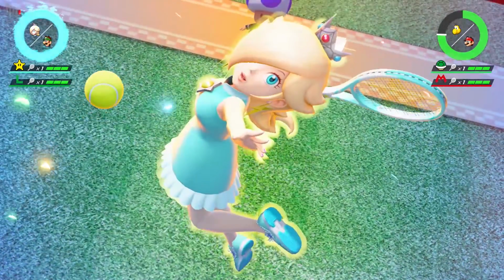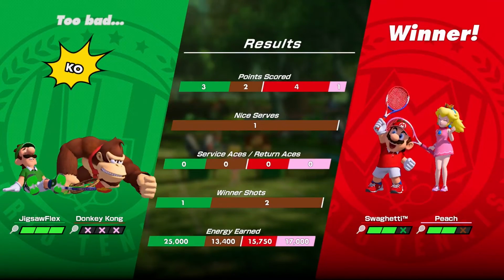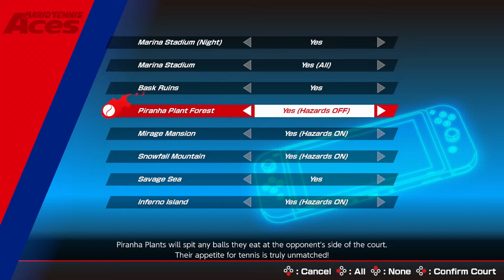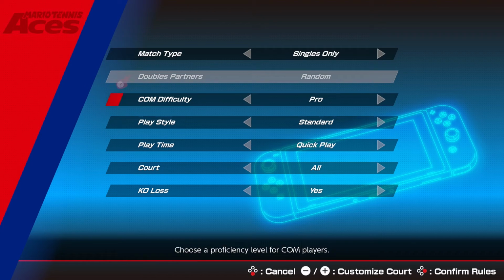Mario Tennis Aces Review - Perspective of a Tennis Enthusiast!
Mario Tennis Aces Review -Perspective of a Tennis Enthusiast! [FULL REVIEW] - Hey all! Welcome to my first ever review on this channel on the new Mario Sports title, Mario Tennis Aces! This will be a full review on Mario Tennis Aces for Nintendo Switch so I will be covering things from core gameplay, to adventure mode, and to the multiplayer experience!

Take this Mario Tennis Switch Review as a thought before you buy. Think about if Mario Tennis Aces is worth it for you?

Regardless, I hope you like my unique perspective of Mario Tennis Aces Switch as I'm really into competition and the sport overall.

I also want to apologize for how late this video is. I originally was going to upload it 2 weeks ago, but I started taking summer classes and got behind with production.

But now that I have this huge project out of the way, I can safely continue my other project ideas that will definitely take less time than this review (and I'm on top with homework assignments...so far).